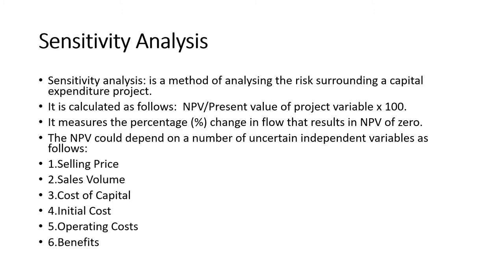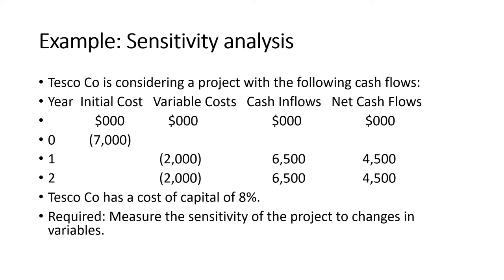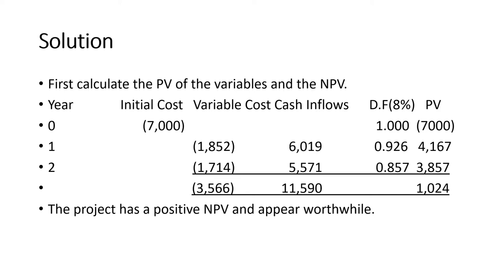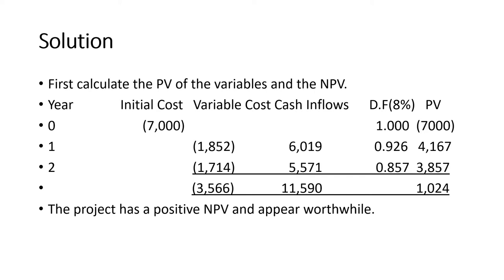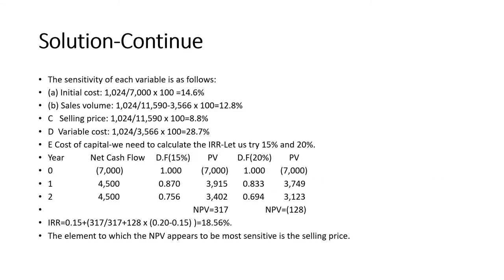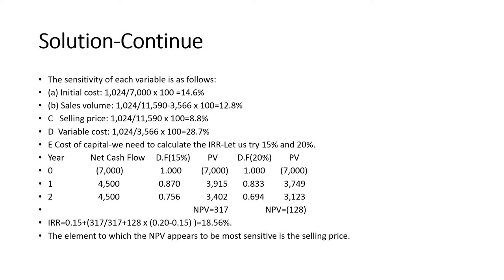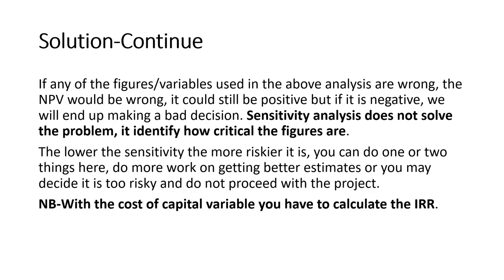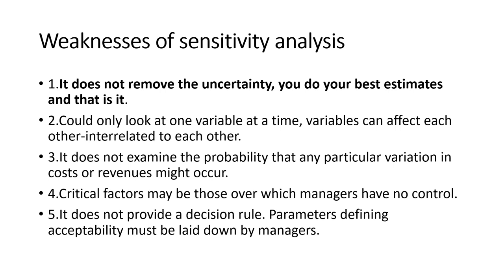Capital Investment Appraisal Sensitivity Analysis ACCA F9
Sign-Up and Enroll in the following ACCA F9 Lectures:
1.Capital Investment Appraisal
2.Capital Rationing
3.Asset Replacement Decisions
4.Capital Investment Appraisal-Risk and Uncertainty
5.Leasing vs Buying
6.Cost of Capital
7.Capital Structure
8.Sources of Finance